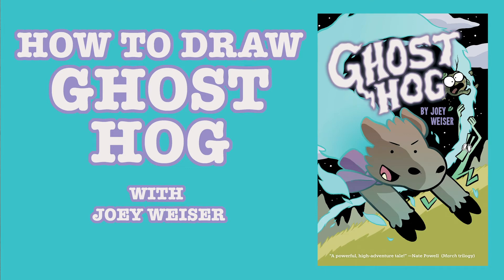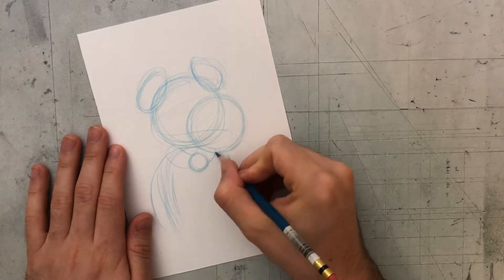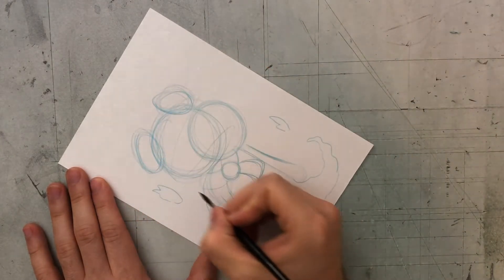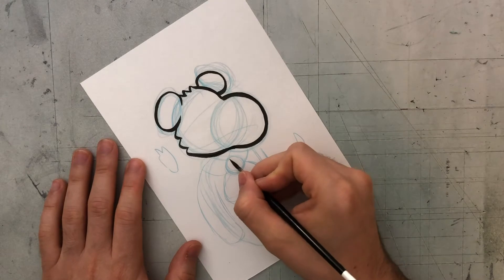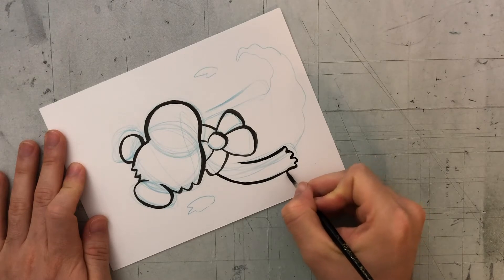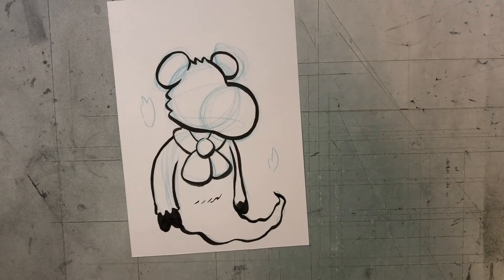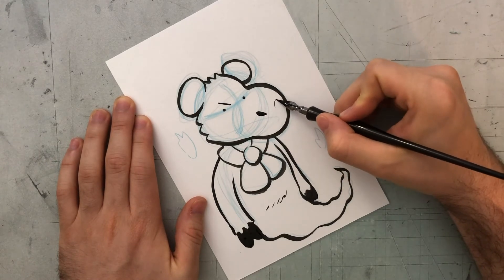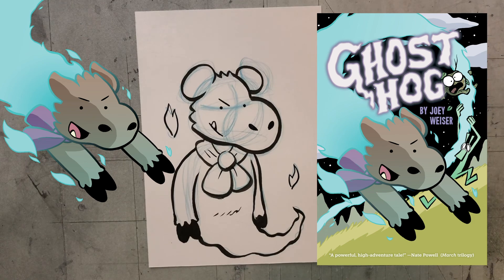How to Draw Ghost Hog with Joey Weiser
Learn how to draw everyone's favorite ghost hog, Truff, from GHOST HOG, the middle grade graphic novel written and illustrated by Joey Weiser!

ABOUT GHOST HOG:
A new graphic novel from the Eisner Award-nominated Joey Weiser, creator of MERMIN that deftly navigates loss, vengeance, and acceptance!

Truff is the ghost of a young boar, fueled by fury towards the hunter who shot her down. She has a lot to learn about her new afterlife, and thankfully the forest spirits Claude and Stanley are there to guide her!

However, they soon find that her parents, along with their fellow animal villagers, have been kidnapped by the malicious mountain demon Mava! Truff wants to help, but… the hunter is finally within her grasp, and if she lets him go, she may never get her revenge!

Is vengeance all that being a ghost is good for? Or is there something stronger keeping this little pig tethered to the living world?